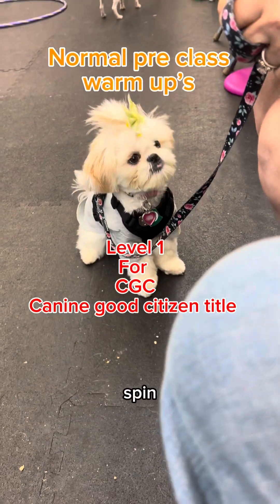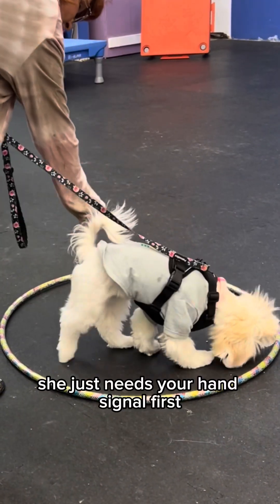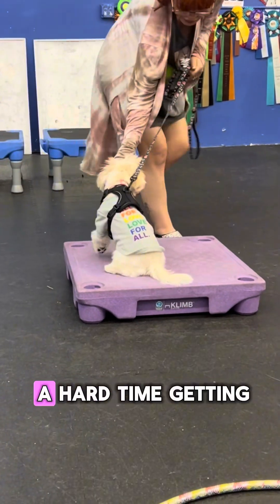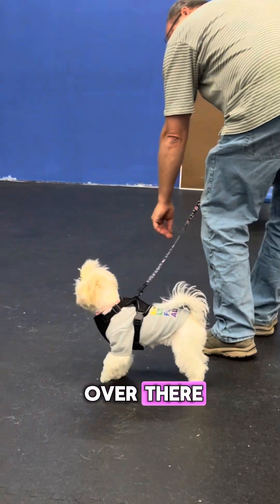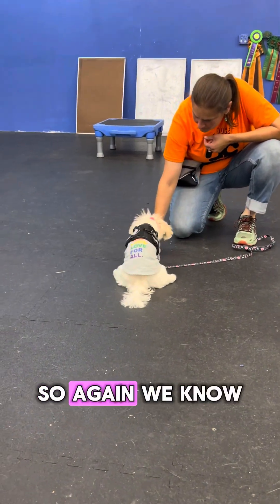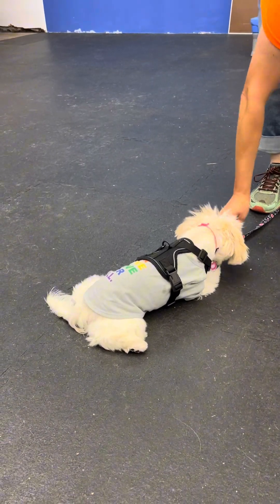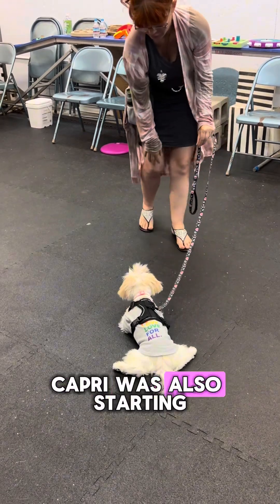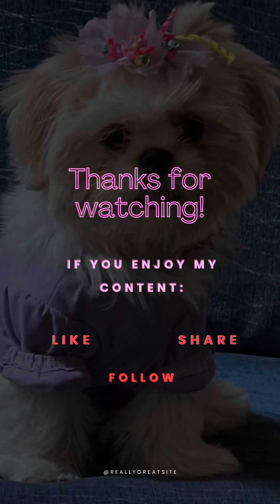Shih Tzu Capri Level 1 canine good citizen prep class CGC Part 1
Shih Tzu Capri level one canine good citizen prep class. This is the first class that Capri took to prepare her for the canine good citizen test.  This will be a series which I will label part one part two etc. because there will be other videos from other classes in between that we did just for fun so I hope you enjoy those just as much. I’m going to also create a playlist list  for this particular series   ￼

Chapters are So that you can skip ahead to the part that you are most interested in.

0:00 class warmup
0:22 staying within a boundary
2:29 heel & Loose leash walking
3:47 learning Down and Stay
5:39 my attempt at Down Stay

Class will begin with the typical warm-up sit, down, sit, stand and spin. ￼ You will see her practice things that she has already learned while creating a boundary for her to stay within  she will perform the normal sit spin down as well as focus  then you will see the struggle. My husband continues to have with loose leash walking really wanted to show this because I know how frustrating it can be for pet parents when something they’re trying to train seems to be taking forever and it’s like they’re never gonna get it so at that time a lot of parents tend to give up, I encourage you to stick with it daily even if it’s just five or 10 minutes each day it could take a couple weeks or longer. I know that’s frustrating but stick with it. I promise you she/he will get it.

I am an affiliate with Amazon so anytime Capri is wearing something that I’ve purchased from Amazon Amazon, Amazon or working on a piece of equipment that we purchased from Amazon. We will list the link below and if you are interested at all, please feel free to check that out.   This is not something that I like to pressure people into doing. I’ve started this affiliate program and effort to try and make a little money that I can put into our budget to continue Capri’s training as well as purchasing equipment for filming and upgrading our filming process with YouTube so that we can offer you better videos.